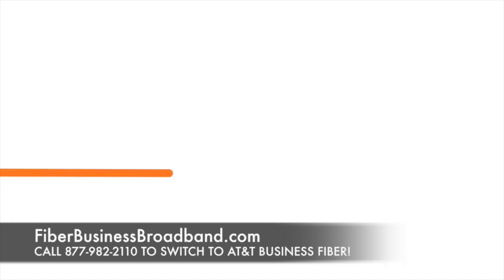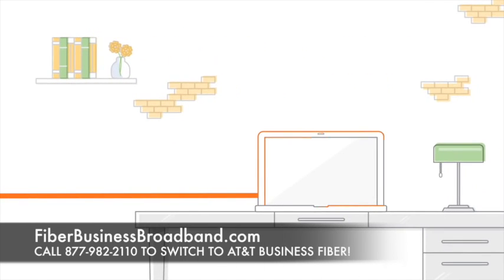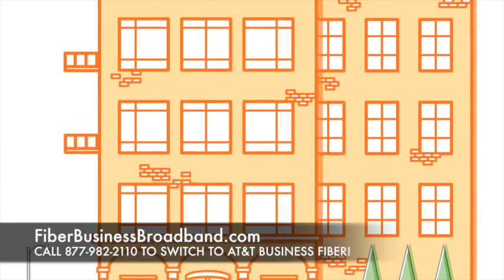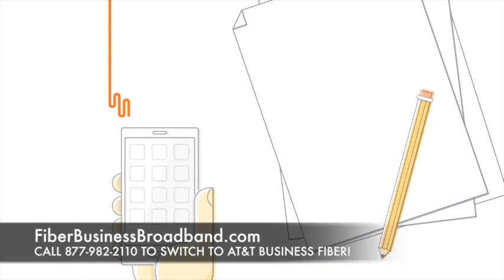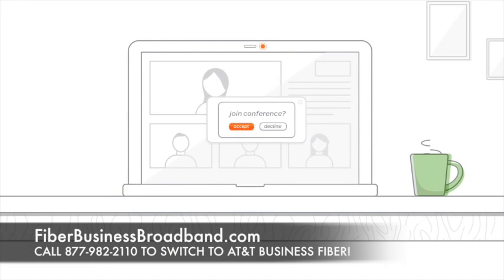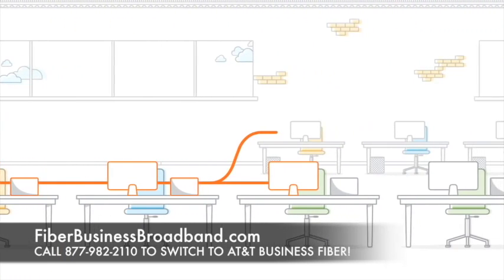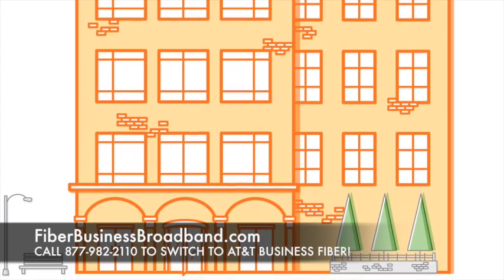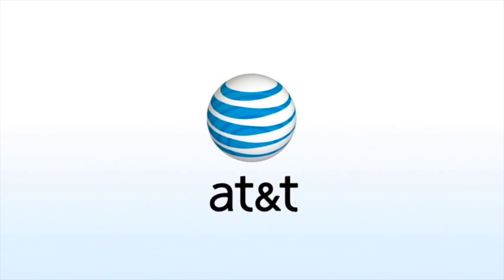Fiber Business in Davie, FL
AT&T Fiber Business in Davie, FL

AT&T Business Fiber Davie, FL

AT&T Business Broadband Davie, FL

AT&T Fiber Business Broadband Davie, FL